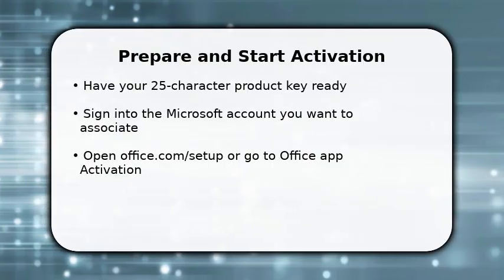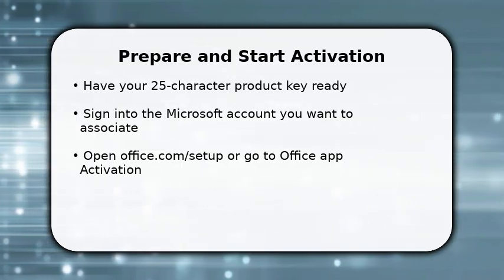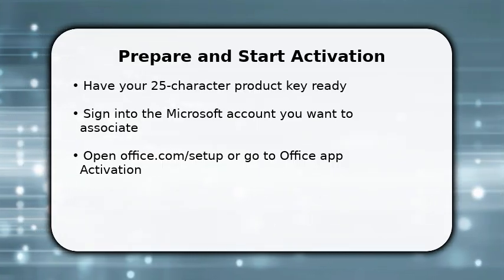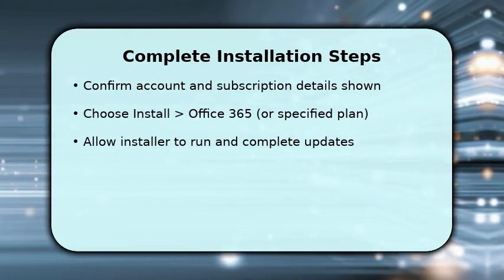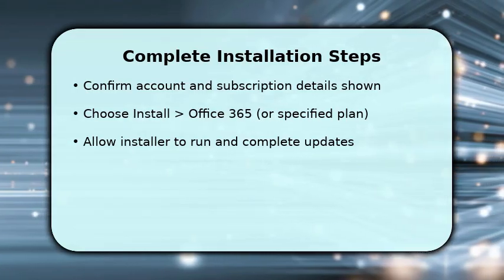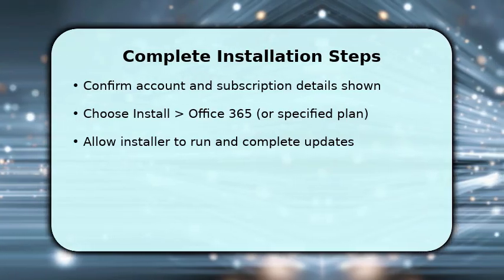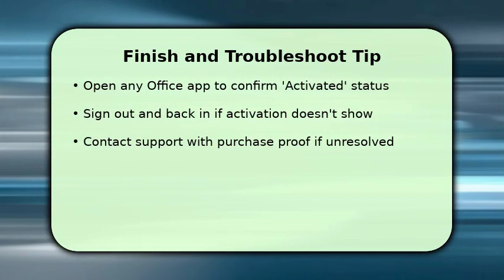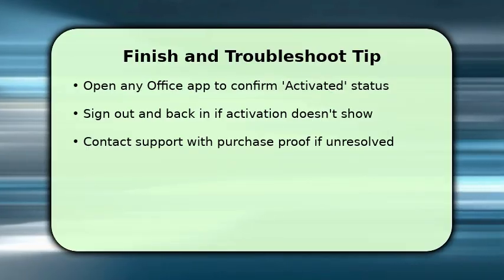How to Use Product Key for Microsoft Office 365 - Easy Guide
Discover the simple steps to activate your Microsoft Office 365 subscription using a product key with our easy guide. Learn how this essential code unlocks access to powerful tools for both personal and professional use.

Microsoft Office 365, product key activation, subscription management, Office suite tutorial, software licensdicting Microsoft products, how-to guide product keys